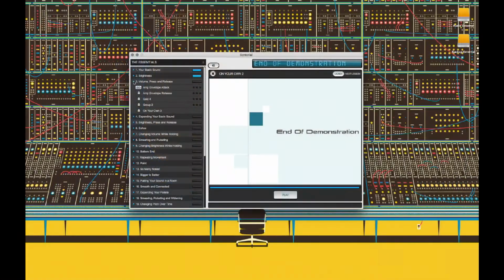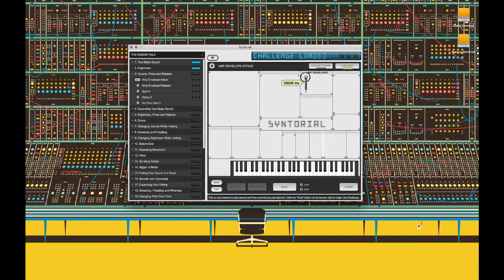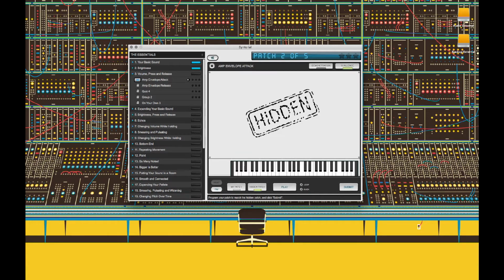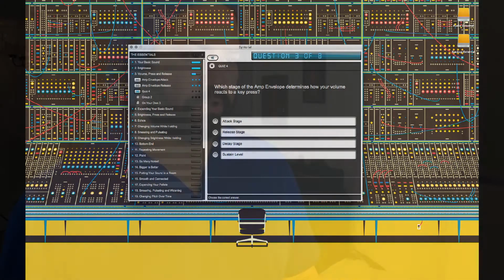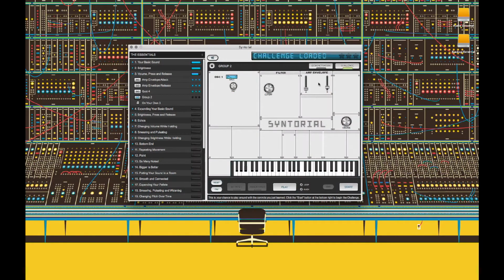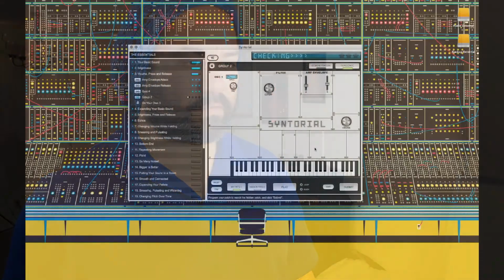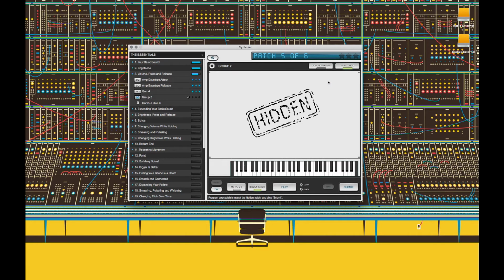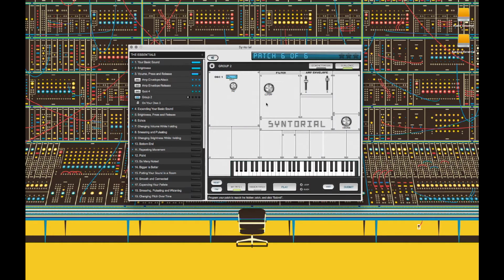Easy Synth Programming - Attack and Release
Easy Synth Programming - Attack and Release.  ADSR basics featuring Syntorial: *

In this video we get you started using the attack and release settings in the amp envelope section.  Technically, this is modulation.  Don't let all these words fool you.  Syntorial helps you turn these concepts into sounds you can instantly identify.  Pick up a copy for free using the link above.

Thank you guys for all your support!  I always thought I'd succeed and I'm happy to help anyone out who needs it.

Patrons get all the best stuff so, if you have a dollar, put your money to use by investing in yourself! for bonus music-making content!

Thanks,

-m